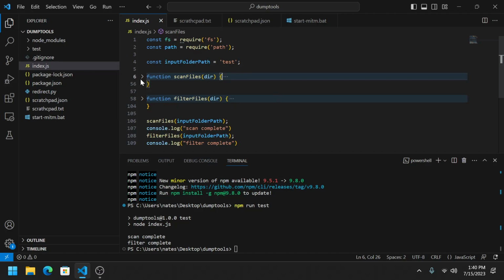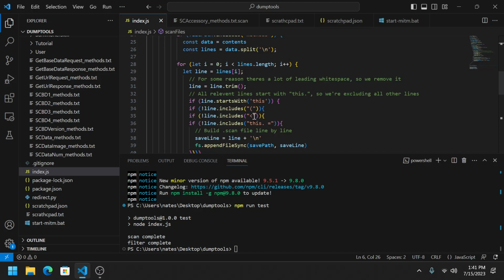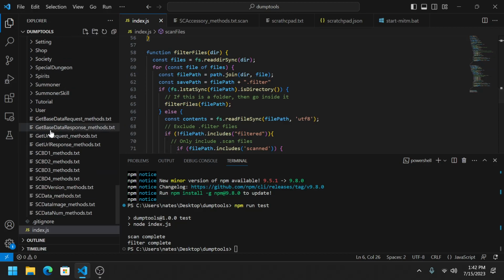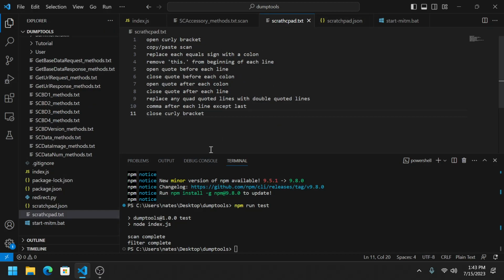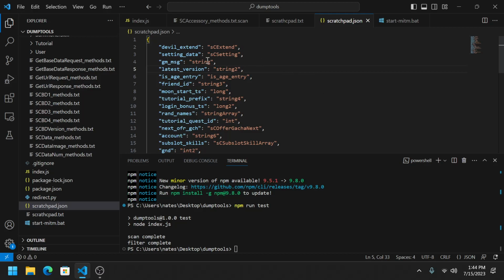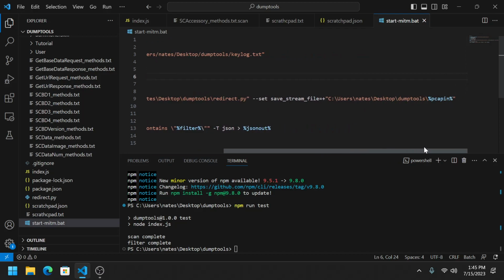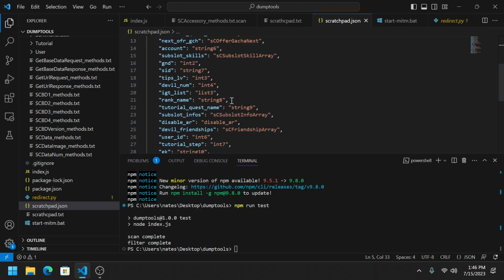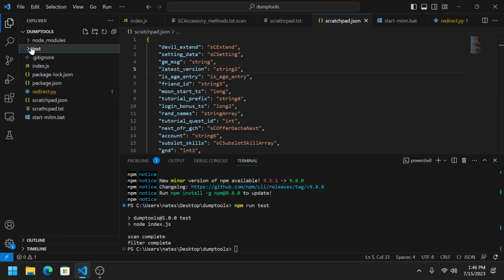FreeLiberatorDx2 Side Project Update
The hiatus is almost over... just gotta do a few more things. Details in video!